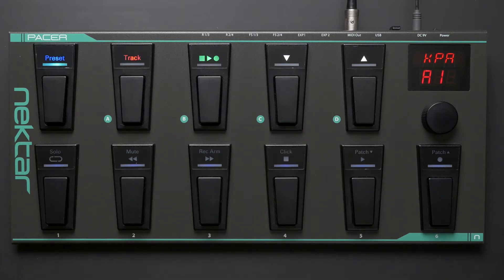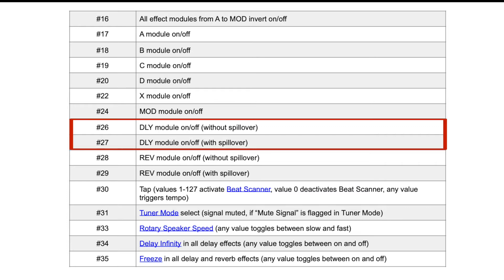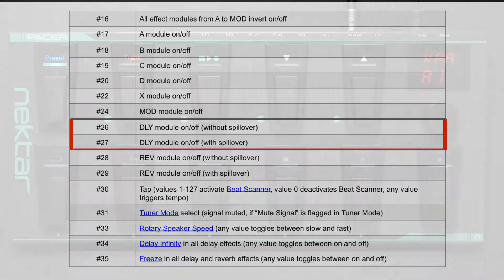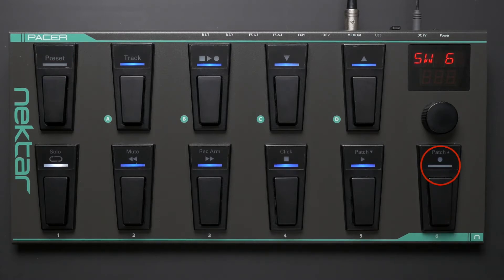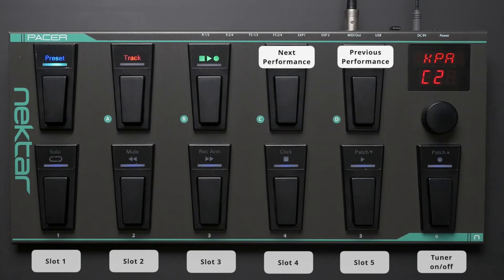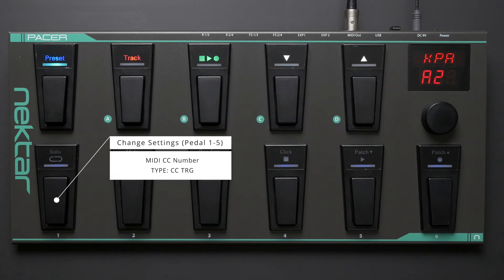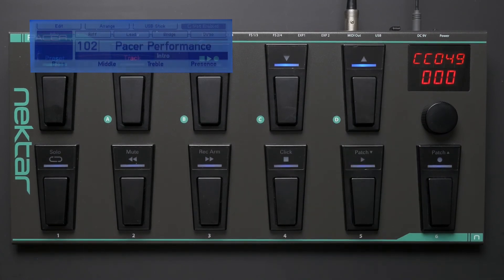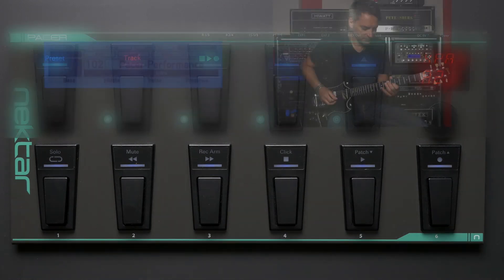3.Pacer User Presets - Kemper Profiler MIDI Remote Control - Nektar Pacer Tutorial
Learn how to program PACER's switches, about editing presets and how create a user preset for controlling the Kemper Profiler Amp's Performance Mode:

00:00​ Intro
00:28​ MODIFYING THE KEMPER FACTORY PRESET
01:05 Copying a Preset to a New Location
01:32 Assigning MIDI CC commands to switches
03:20 Saving Edits
03:57​ CREATING A PACER PRESET FOR PERFORMANCE MODE CONTROL
04:52 Settings Footswitches 1-5 (Slot selection)
05:26 Changing MIDI CC Number and Switching Type
06:58 Settings Footswitch 6 (Tuner on/off)
07:55 Settings Switch C & D (Performance Bank switching)
09:00​ Save Preset
09:26 Demo of User Preset

PACER has 10 fully programmable switches that can be set up to remote control MIDI devices such as Kemper's Profiler Amp. In this video we'll show you how to edit presets, how to program controls and how to save your own user presets. We'll start off with some simple edits to PACER's Kemper factory preset and then create a user preset for Performance Mode control in the second half of this tutorial.

► Part 1 shows you how to set up the MIDI remote control for Kemper from PACER.
► In Part 2 we show you the features of Pacer's onboard Factory Preset for Profiler and Nektar DAW integration features.